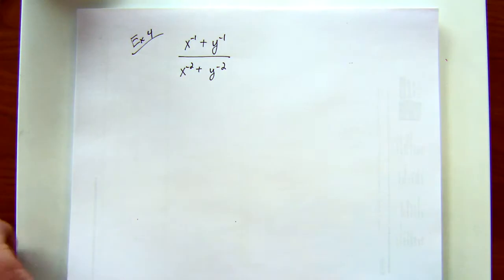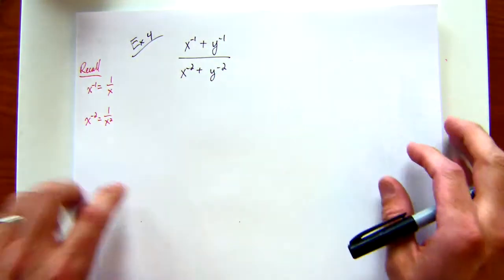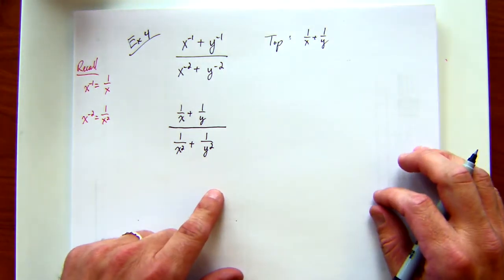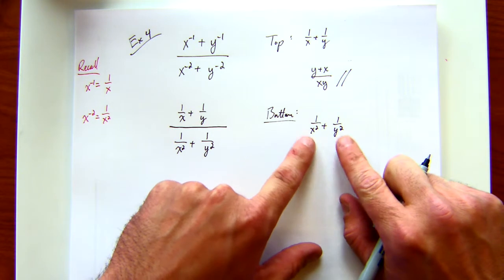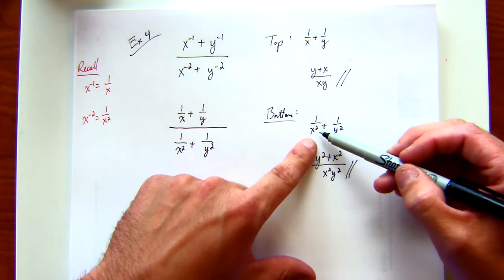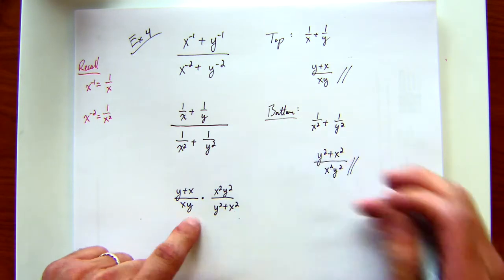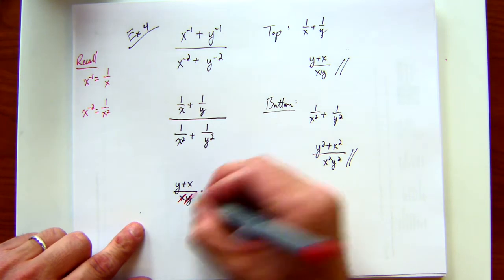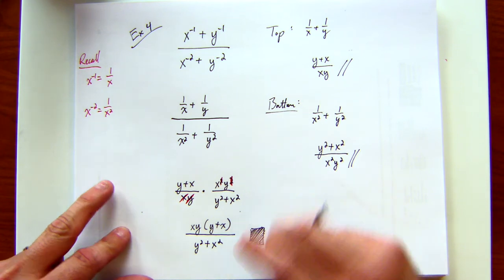04 03 14 13